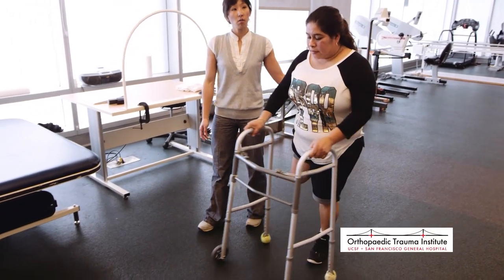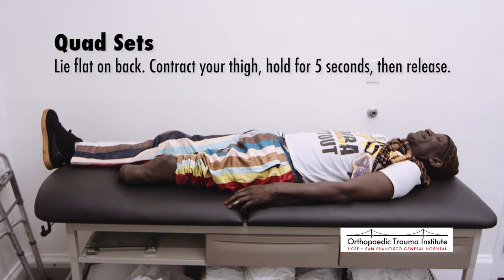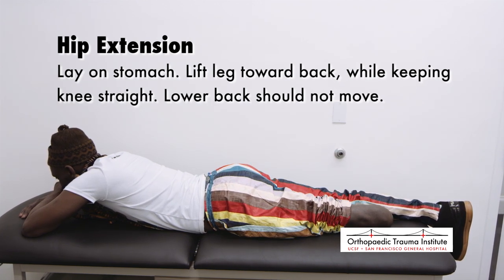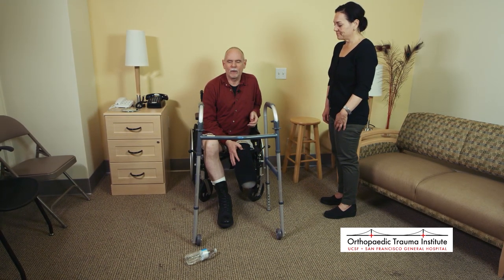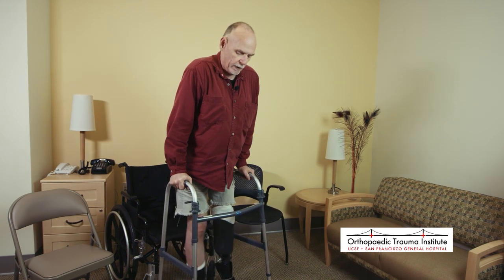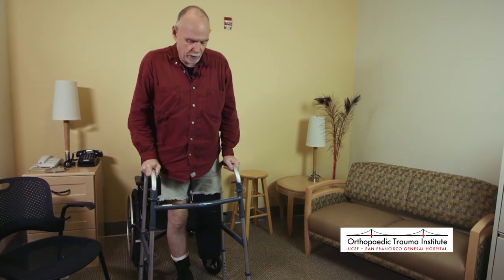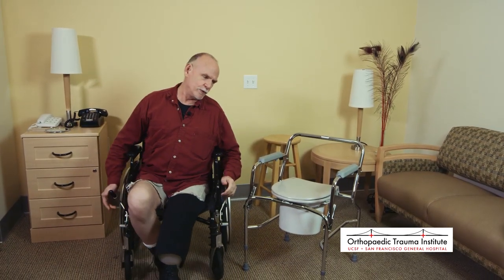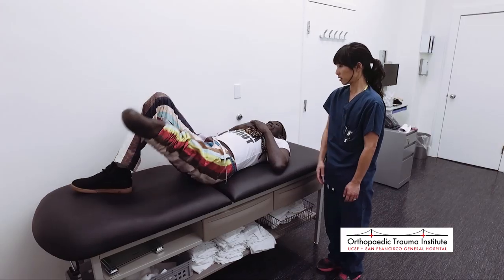Rehabilitation - Functional Limb Service Tutorial Video Series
The road back to mobility after an amputation is an attainable goal. Learn how to get mobile as soon as possible. Learn about exercises, occupational therapy, and modifications of living spaces. Series: "The Orthopaedic Trauma Institute (OTI) Functional Limb Service Tutorial Video Series" [Professional Medical Education] [Show ID: 34255]